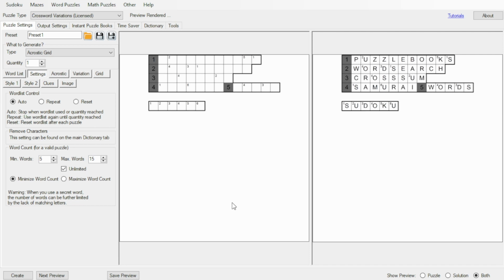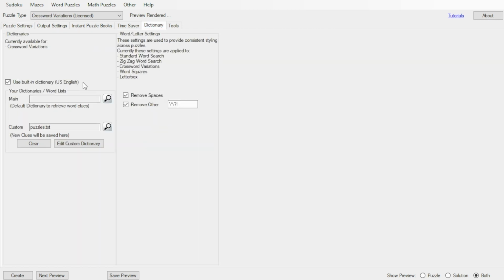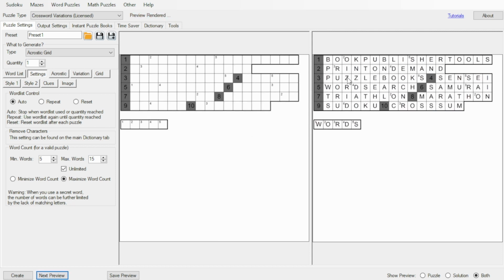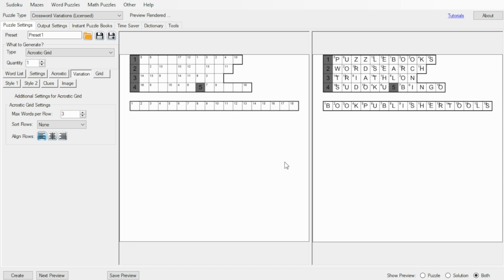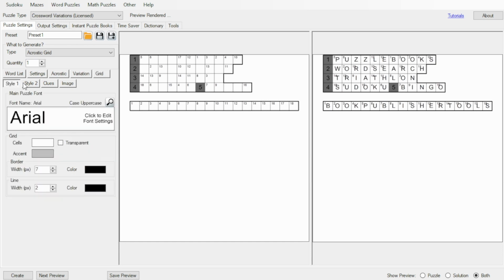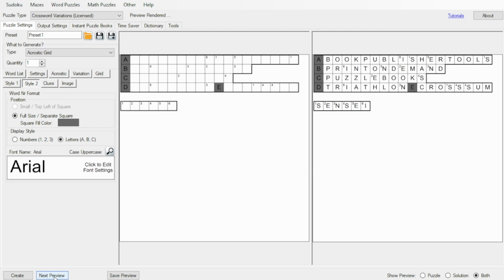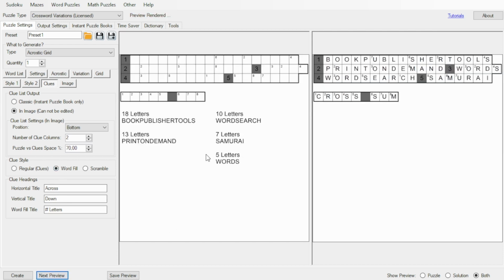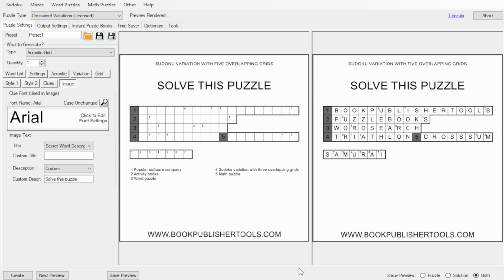How to create secret word and letter hint puzzles with Puzzle Maker Pro - Acrostic Grid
Create several different types of engaging and fun acrostic crossword puzzles with Puzzle Maker Pro - Acrostic Grid.

Whether you’re a starting or experienced puzzle creator or puzzle book publisher, this module will create puzzles that are attractive and engaging.

With Acrostic Grid you can use a secret word or phrase that is printed in a separate area. Solving the secret would be the goal of the puzzle.

Alternatively you can create puzzles without a secret words. In that case the letter hints serve as additional clues to solve the puzzle.

Just like other Crossword Variations, you can print the clues as regular descriptions, or choose word fill or word scramble variations.

Although Acrostic Grid resembles our Acrostic Column puzzle, it's quite a different puzzle, with many different layout options, flexibly setting the minimum or maximum number of words, sorting the rows by length or in a diamond pattern. (Acrostic Column has more restrictions because the single column contains the secret word).

Target your audience, event, educational topics or trend by using your own custom word lists and use the built-in (English) dictionary to find clues for your words, if needed.

Create acrostic puzzles with or without a secret word or phrase, using additional hints for each letter.

Other options:
- Styling and Personalization: Make your mark with fully customizable styling options. Puzzle Maker Pro lets you infuse your brand or personal style into every puzzle, ensuring that they are as aesthetically pleasing as they are intellectually stimulating.
- Dynamic Clue Editing: Fine-tune your puzzles with dynamic clue editing. Provide unique descriptions for each word to keep your puzzles fresh and your users intrigued. With the ability to edit clues before or after creation, you maintain complete creative control.
- AI-Integrated Dictionary: Leverage the integrated AI-based dictionary to add automatic clues and hints to your words. This feature simplifies your workflow and enhances the puzzle-solving experience with smart and relevant clues.
- Time-Saving Enhancements: For the ultimate in efficiency, opt for the Time Saver add-on. Expand your design options, enjoy a multitude of page layouts, and experiment with blending multiple word lists for even richer content.
- Versatile Publishing Options: With Puzzle Maker Pro, you're equipped to publish directly to KDP, create printables for Etsy, or design full-page puzzles for personal or commercial use. Your puzzle interiors will stand out, whether they're part of a print-on-demand offering or digital downloads.
- (Social Media) image output, complete with title, description and watermark
- Print the clues as part of the puzzle image or save as a separate txt file.

For Fun, Education, and Engagement: This isn’t just a tool for creators—it’s for anyone with a love for puzzles. Craft fun experiences for your kids, family, or students. Puzzle Maker Pro - Acrostic Grid is your partner in bringing joy and learning to life through the power of puzzles.

Unlock a world of possibilities with Puzzle Maker Pro - Acrostic Grid, where every puzzle is a new adventure waiting to be explored. Create, style, and publish with the confidence that comes from a tool that's as professional as your vision.